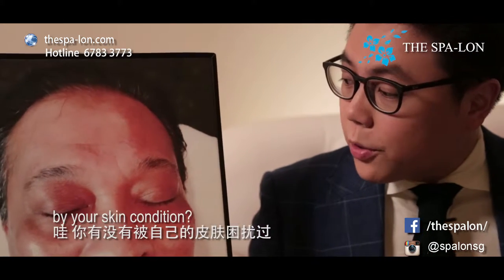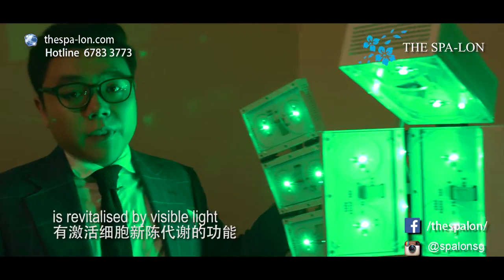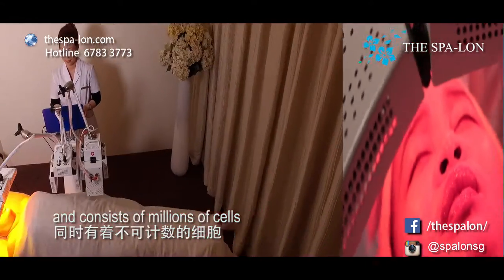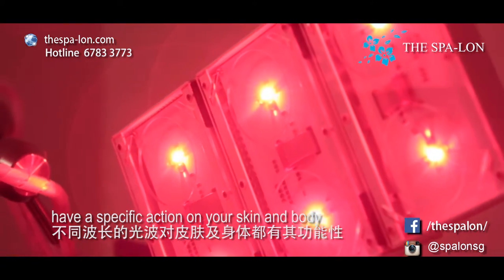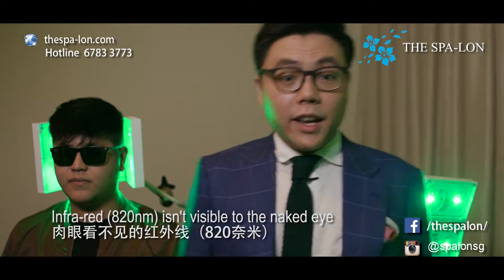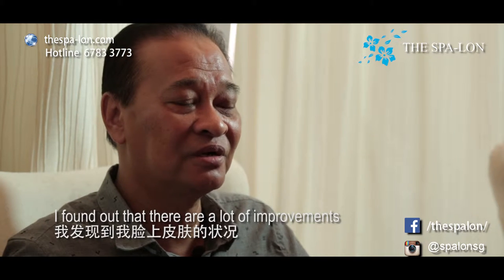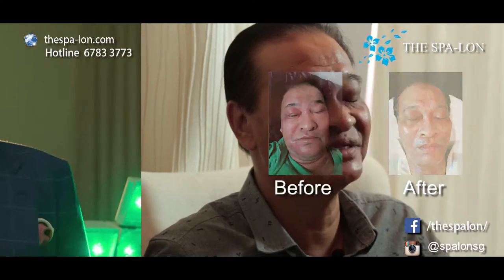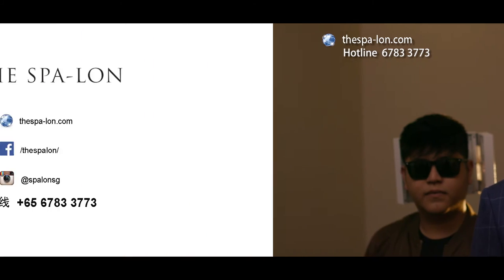ATP38 with Mr Rustam